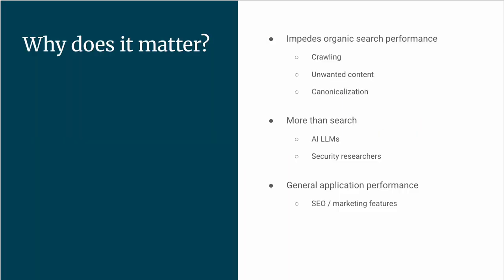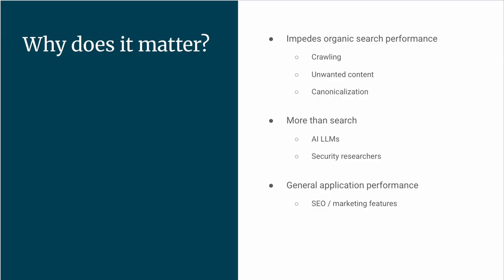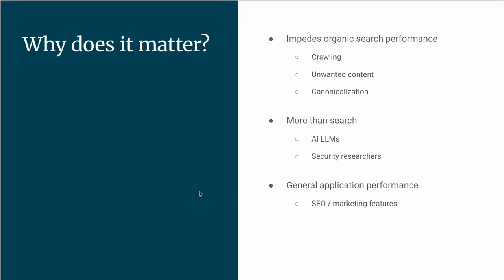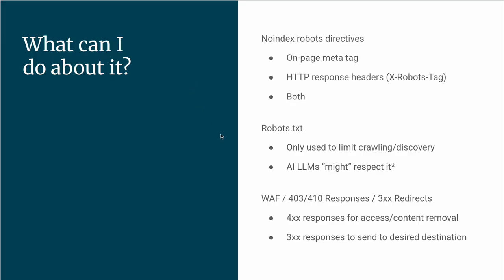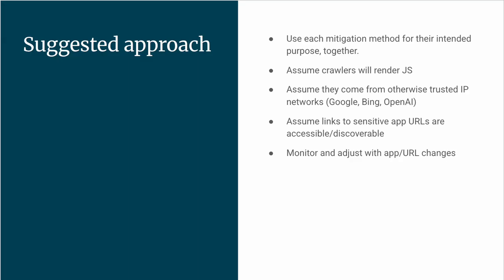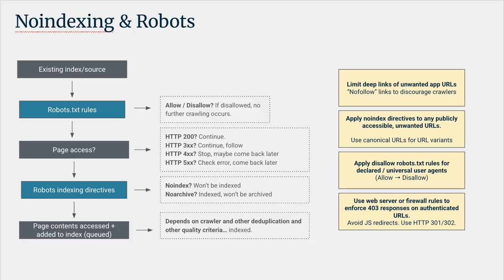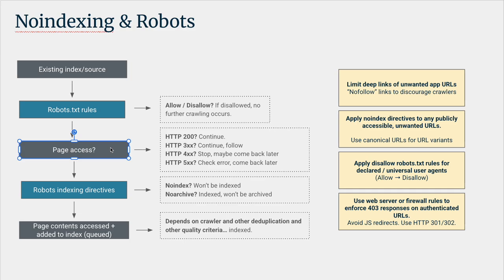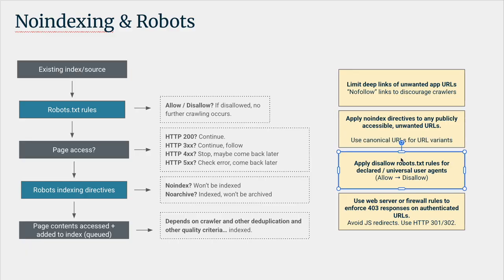Noindexing vs. Robots.txt Guidance for SaaS Companies (Organic Search & AI LLM SEO)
When should software companies use noindexing meta tags and robots.txt rules? In this video, I walk through technical SEO strategies to encourage valid crawling and indexing for SaaS brands for organic search and AI LLMs like ChatGPT.